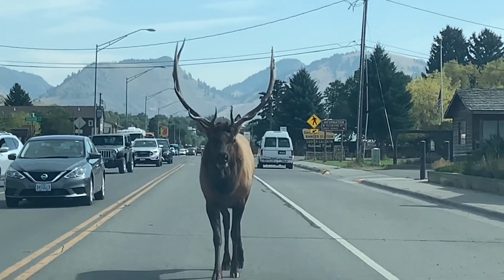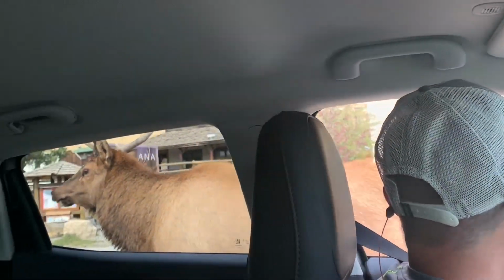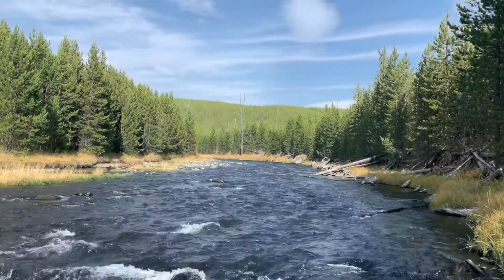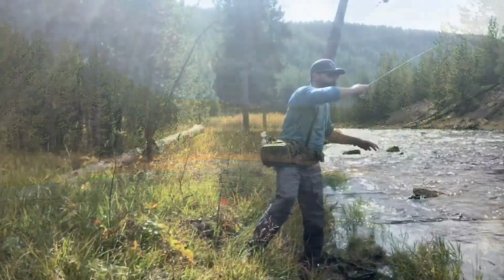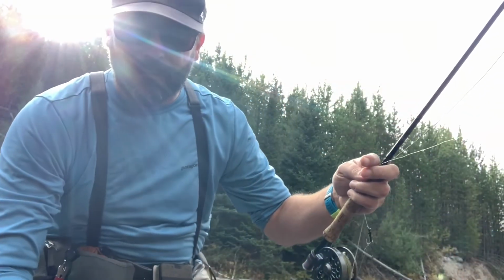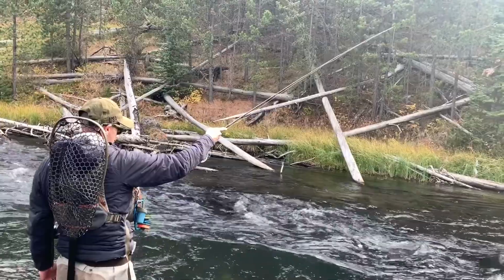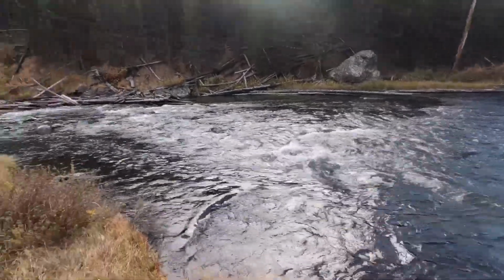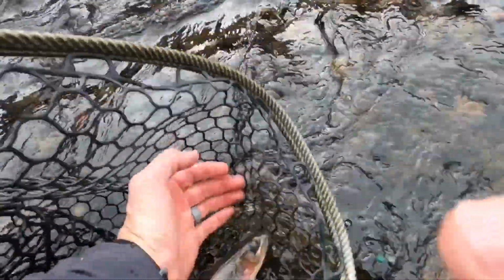Traveling to Yellowstone National Park & Fly Fishing the Gibbon River / The Angler’s Path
After long flight from Pittsburgh, PA to Bozeman, MT; my friend Joe and I commence a two day, fast track, fly fishing trip through Yellowstone National Park.   Upon entering the Northern Entrance in Gardiner, MT; we are greeting by a BULL ELK who seemed to want to have a showdown with our rental car, but once the elk gave way, we quickly proceeded into the Park and made our way to the Gibbon River where we landed several beautiful rainbows and handful of small brown trout.

VIDEO CHAPTERS
0:00 Travel to Yellowstone National Park
0:54 Showdown with a Bull Elk
2:16 Fly Fishing the Gibbon River
3:10 Catching Rainbow Trout on the Gibbon River
4:15 Finding Stoneflies of the Gibbon River
4:25 Catching Brown Trout on the Gibbon River